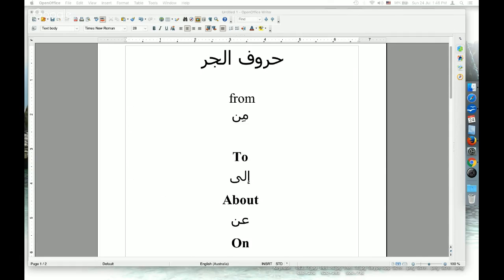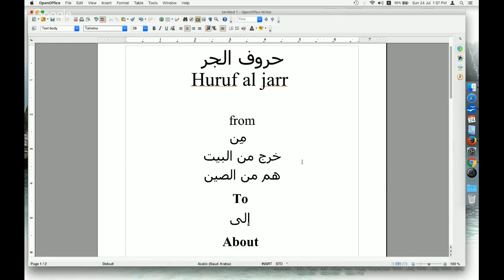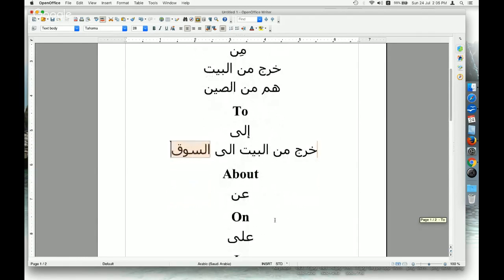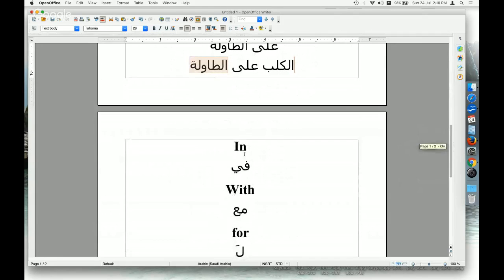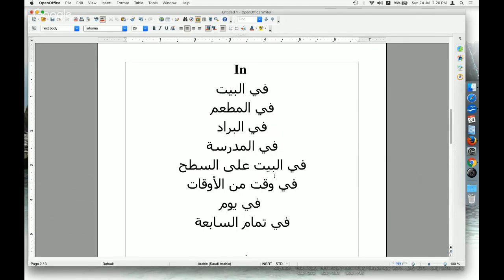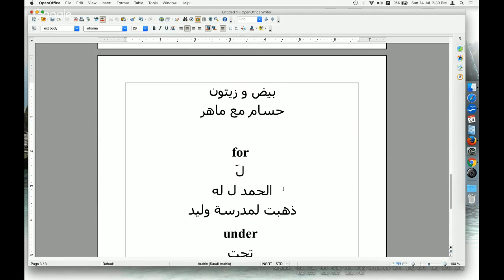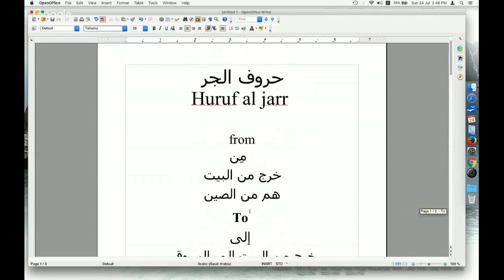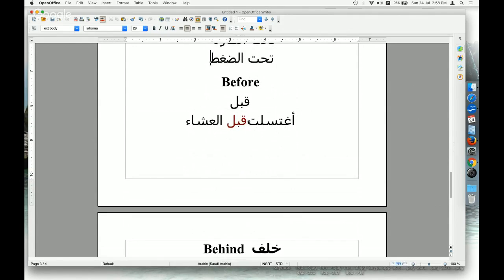using the letteres of AL Jarr between sentences and words